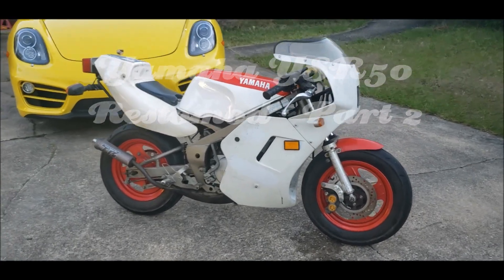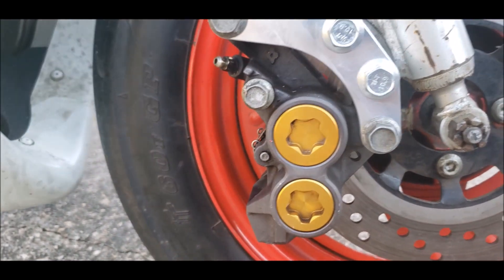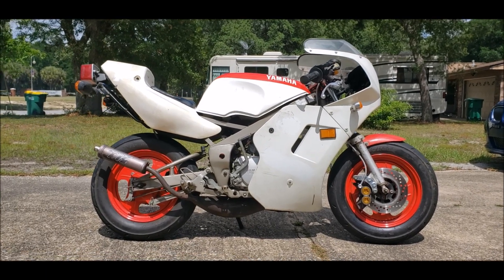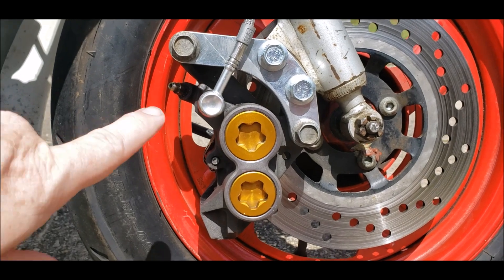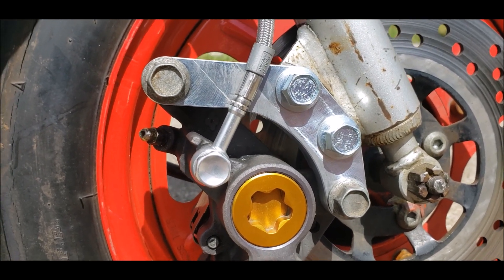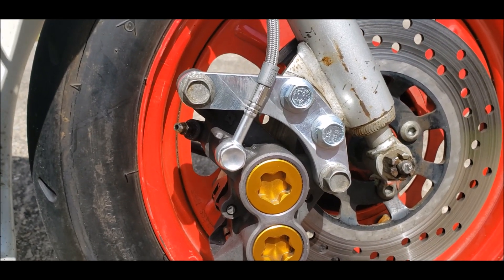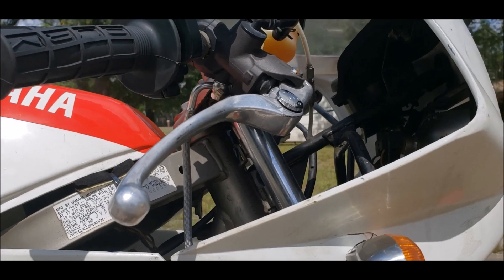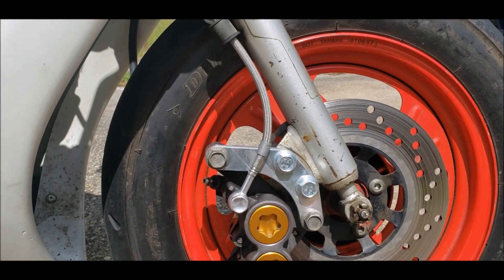Yamaha YSR50 RestoMod Part 2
In this video I describe brake component selection and design of the R1 4-piston caliper adapter. I designed the caliper adapter in CAD and had a machine shop fab it for me.